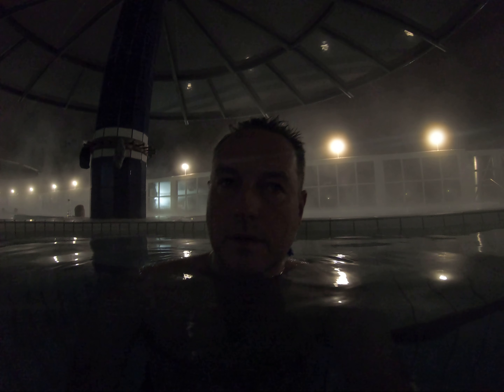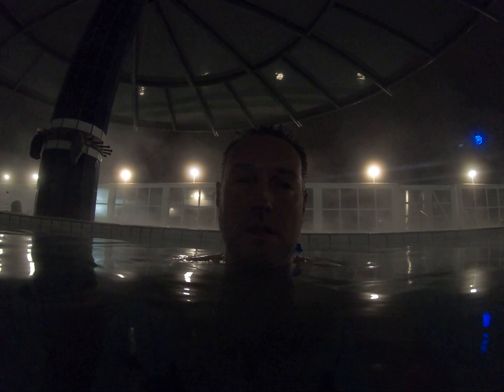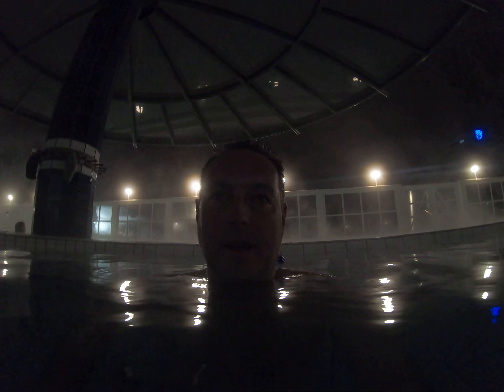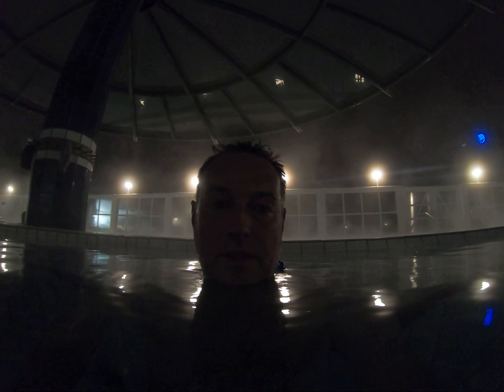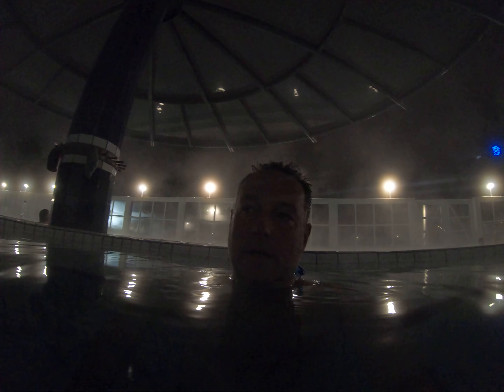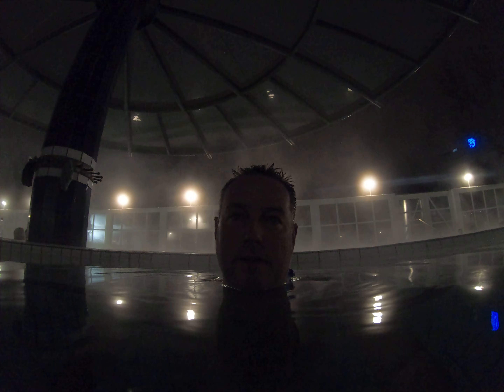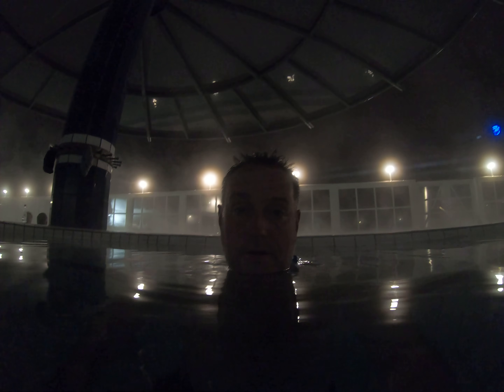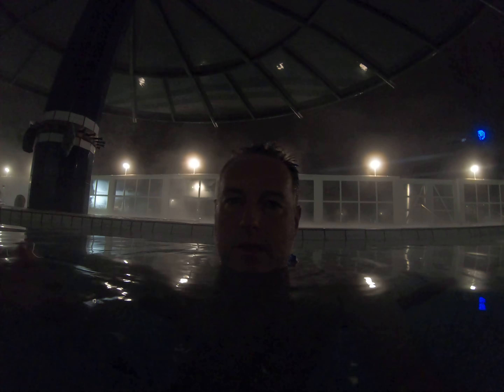Geothermal Hot Springs in Budapest